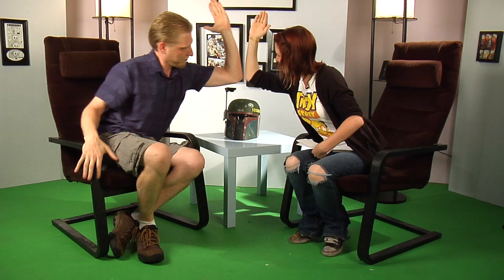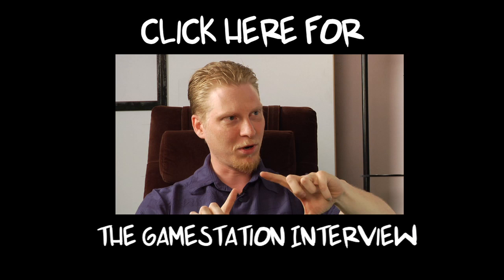Dodge This!: Jeff Swenty (EXTENDED)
Dodger interviews Jeff Swenty, mastermind behind 8bit Wood.

This is an interview show in which those of gaming fame, nerdy fame, or general awesomeness discuss their work.